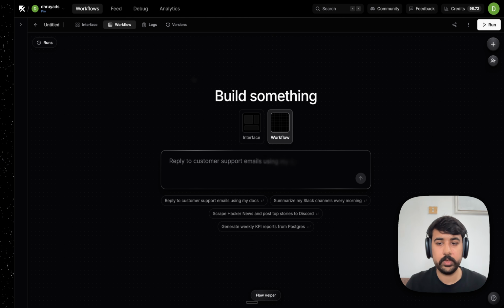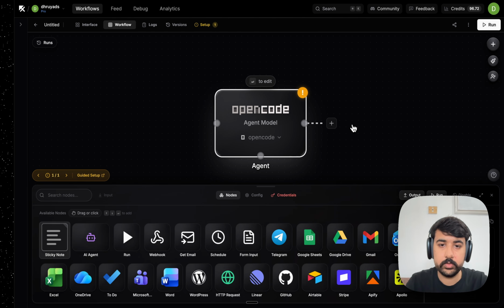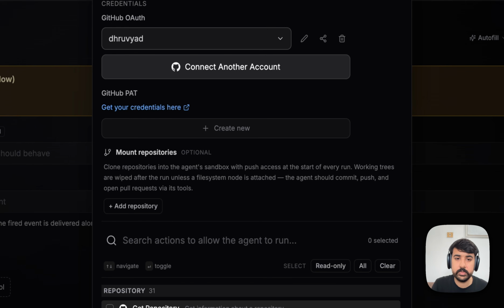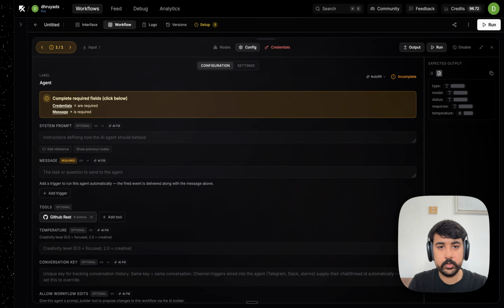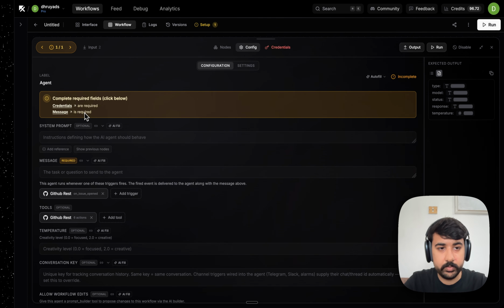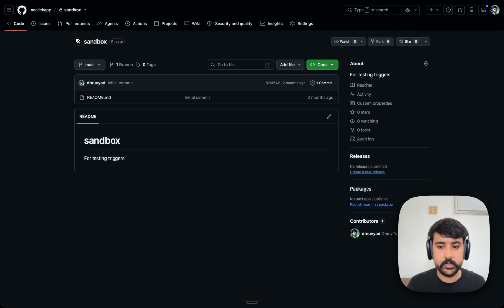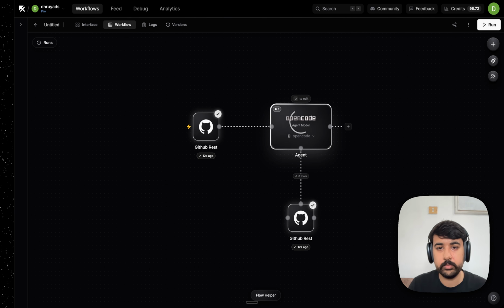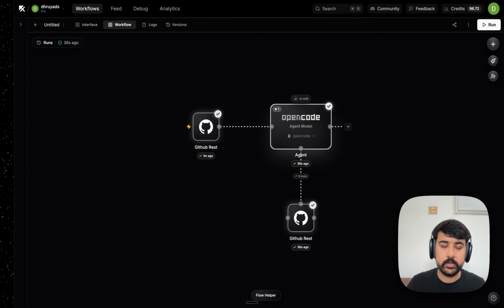Create PRs automatically with OpenCode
In this video we set up an agent that creates relevant draft PRs whenever an issue is created on GitHub. It takes ~3 minutes and we successfully test it at the end.

TIMESTAMPS
0:00 Intro
0:07 Setup
1:02 Give GitHub Repo Access
2:10 Add GitHub Issue Trigger
2:35 Configure OpenCode
3:05 Testing
4:17 Outro